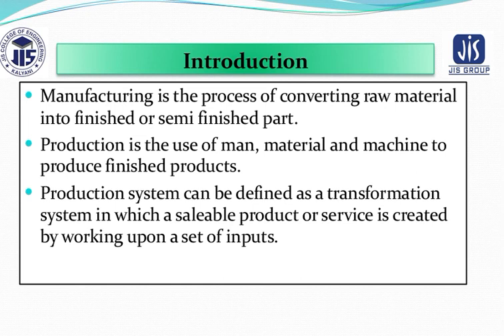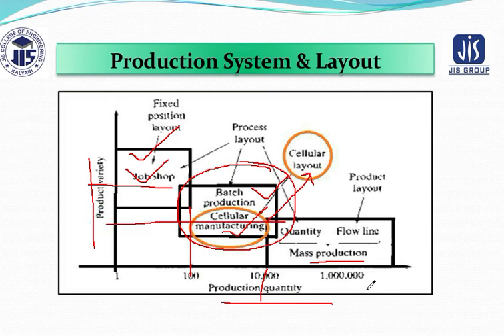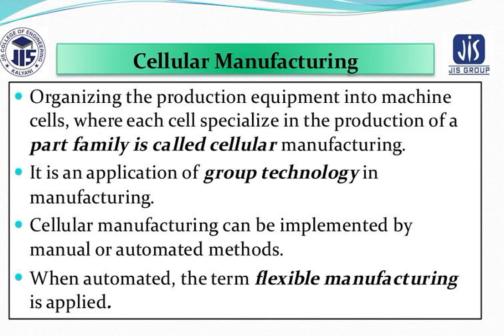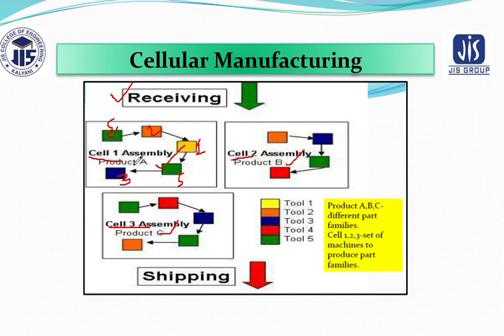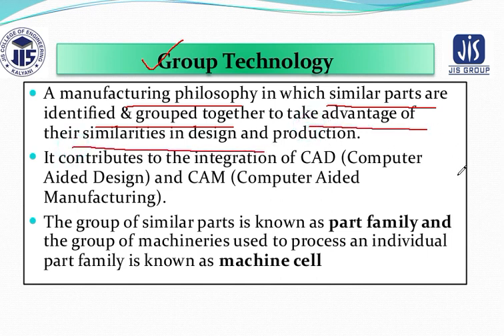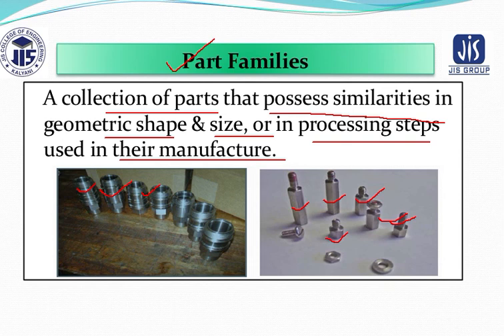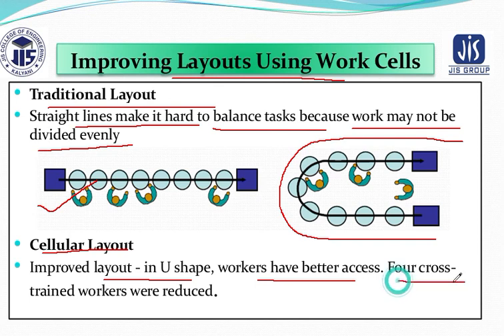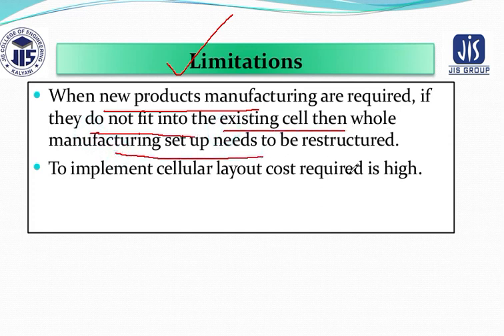Cellular Manufacturing Lecture 32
Explaining the concept of Cellular Manufacturing